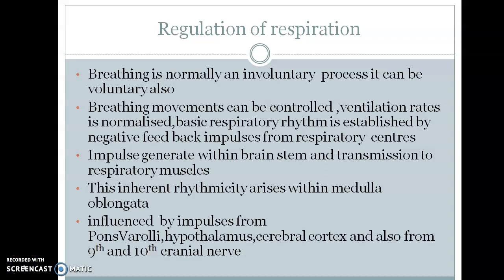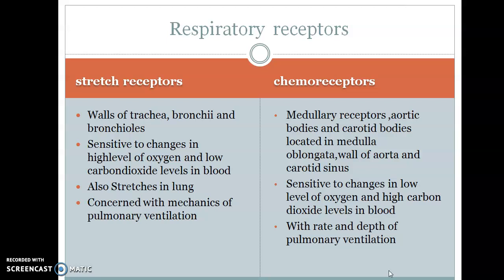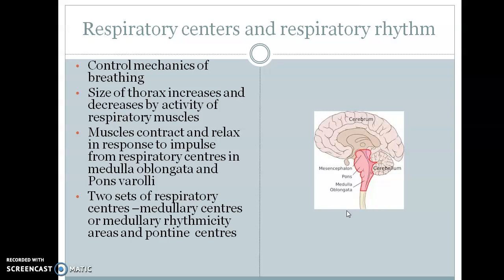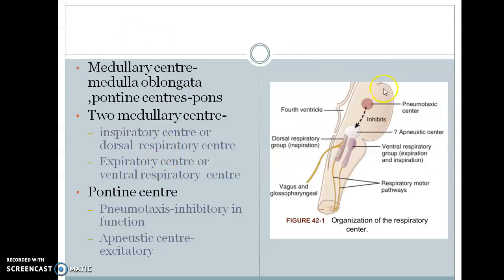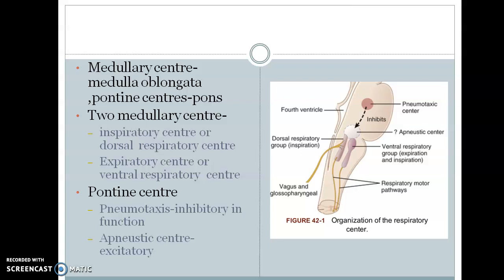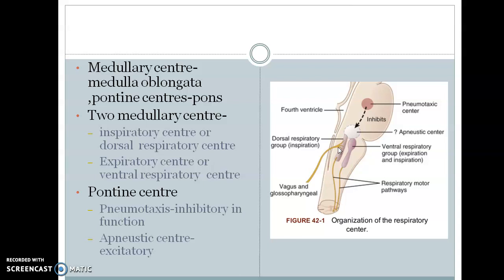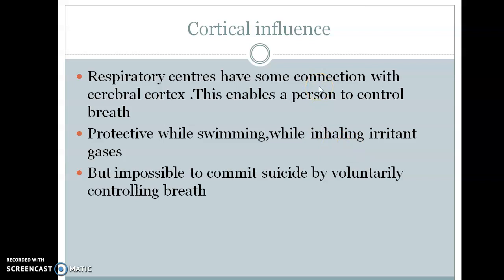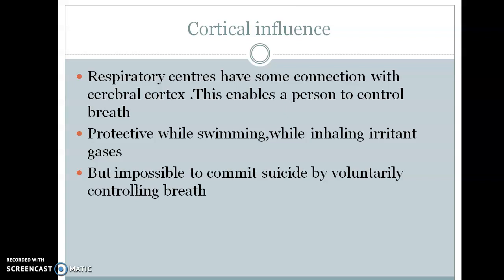regulation of respiration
VI sem BSc Zoology -PHysiology